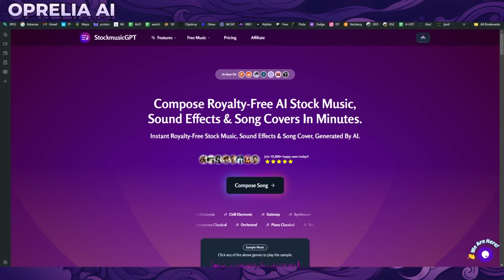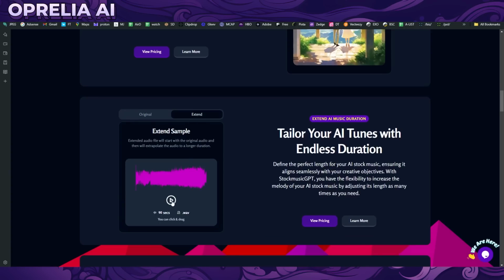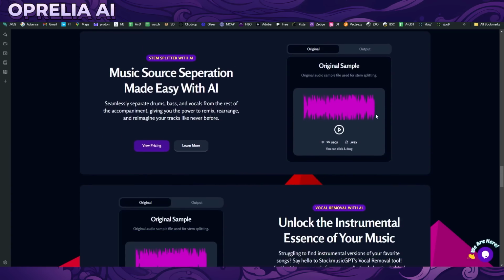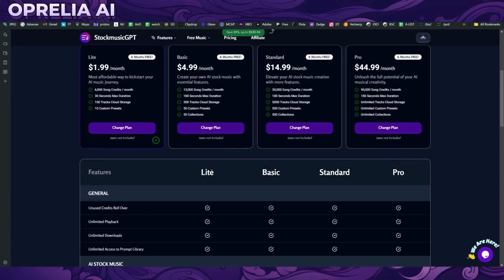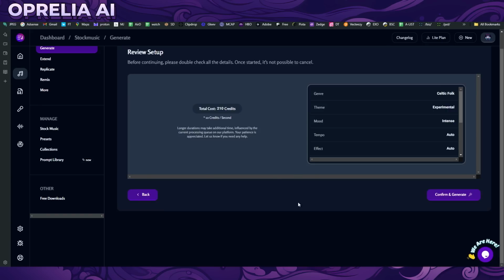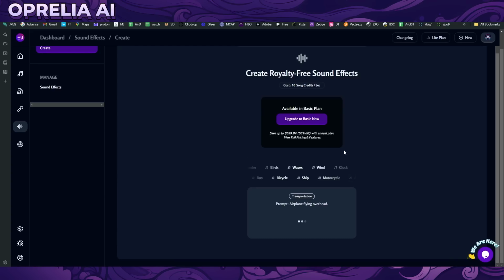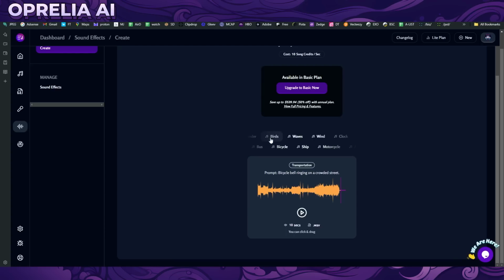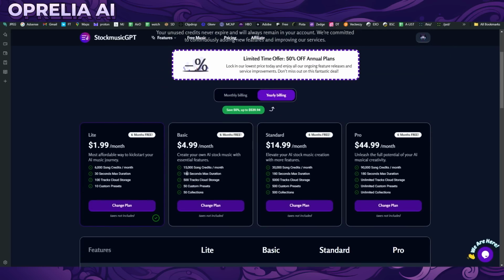StockMusicGPT Review - Instant Royalty Free Stock Music with AI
I want to continue diving into some cool Audio/Music AI Applications and that led me to looking into StockMusicGPT and what exactly this app can do for the users.

This review is mostly based on the "LITE Plan" That doesn't come along with most of the features that allow you to edit and master your music. Nonetheless there are still bunch of stuff this tool can do on the lowest plan as well, as we explore through out this video.